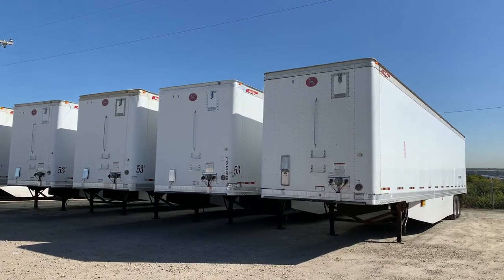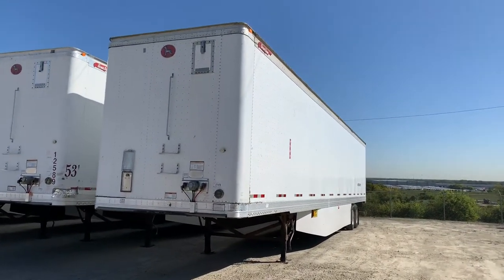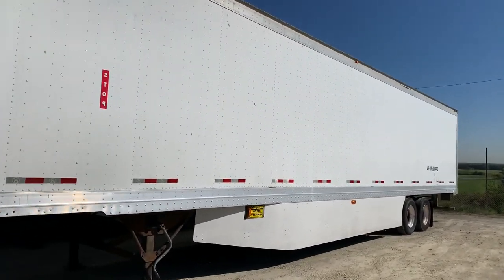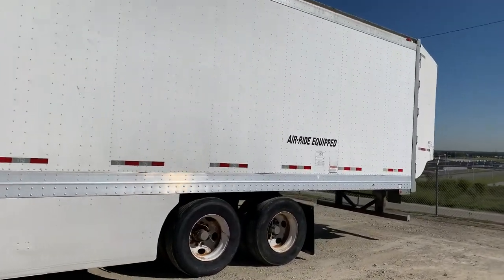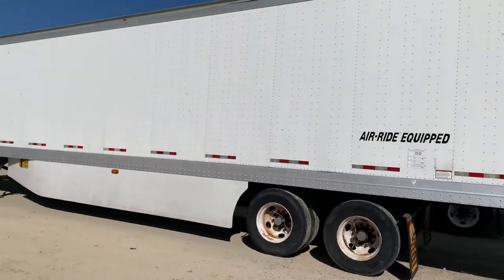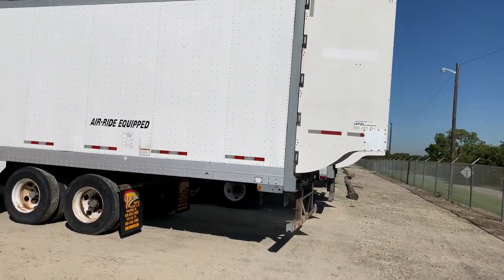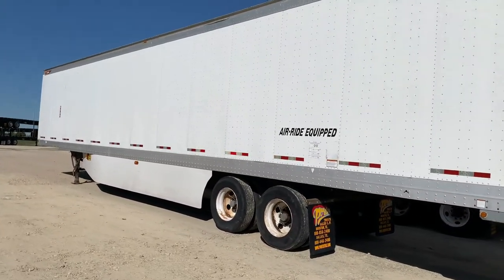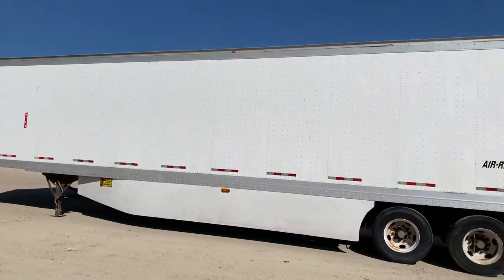2012 GREAT DANE 53' X 102" DRY VAN TRAILER For Sale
Title: 2012 GREAT DANE 53' X 102" DRY VAN TRAILER For Sale